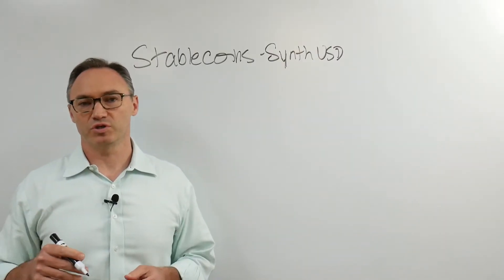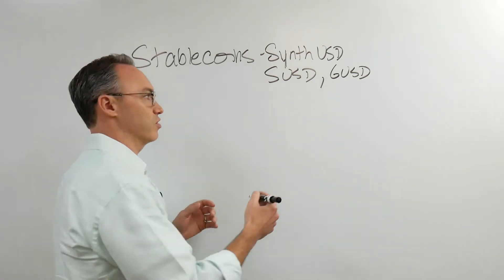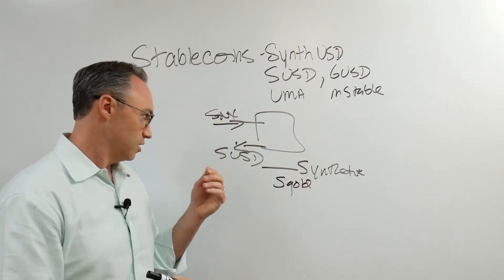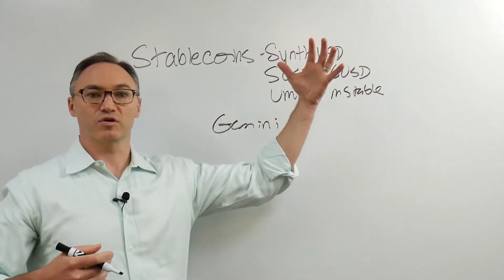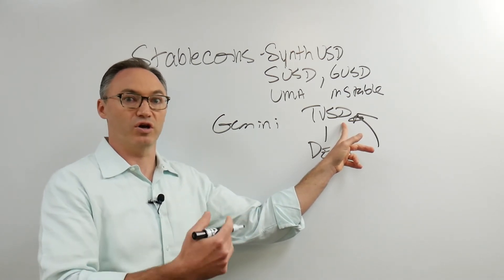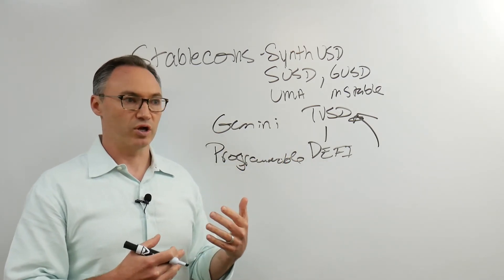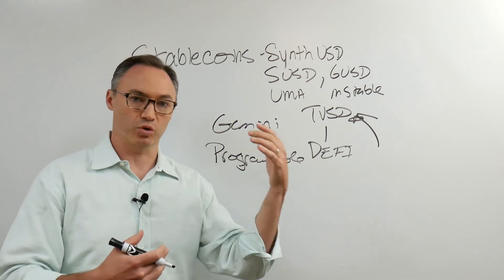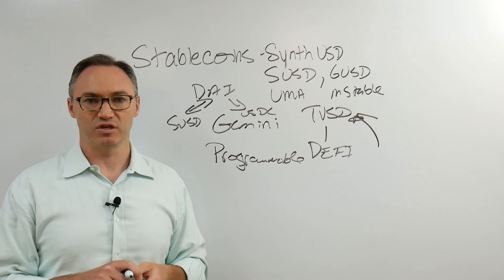How Do Synthetic Stablecoins Work? | Interaxis.io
In this video we want to discuss the many Synthetic Stablecoins that are being created.

These can be created or minted within the application so they can be used or traded.  In the case of sUSD, they are minted when SNX is locked.  The purpose was originally to trade against other synthetic assets in the Synthetix Exchange.

However, since they are ERC20 tokens, they have taken on a life outside the Exchange, where they are often traded on DEX's like any other US Dollar stablecoin.

This is happening using other protocols and on other chains as well, where there is a need to have some stable asset that others are traded against, or to create a stable medium of exchange.

It will be interesting to see how these synthetic stablecoins interact with other digital assets, and if they take market share.  It will also be interesting to see if there is a way to game the system that creates and uses them.  We have already seen that some users with mint sUSD by locking SNX, and then use that to buy more SNX on a DEX, and mint more sUSD.